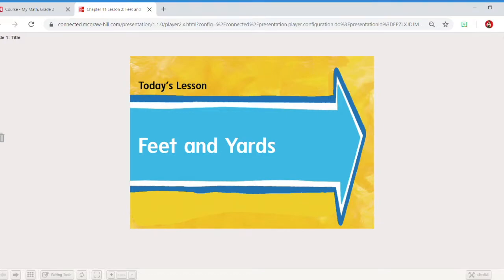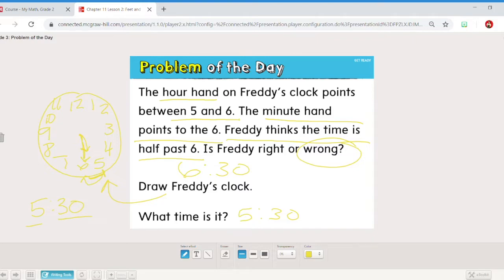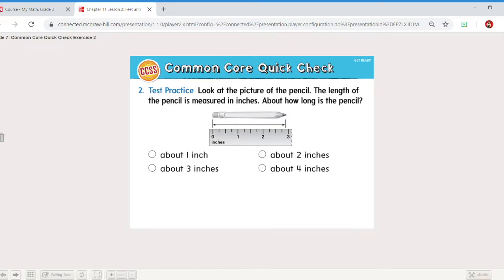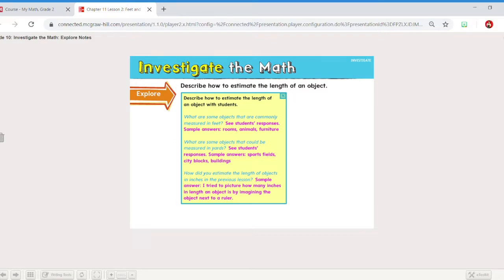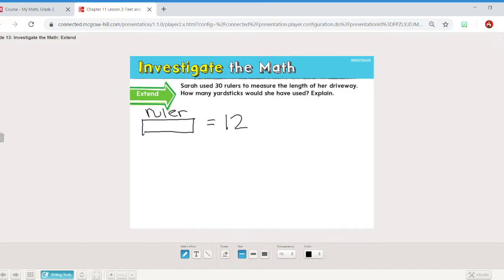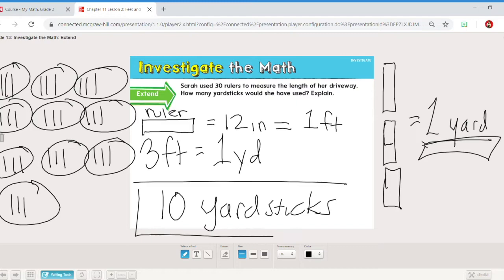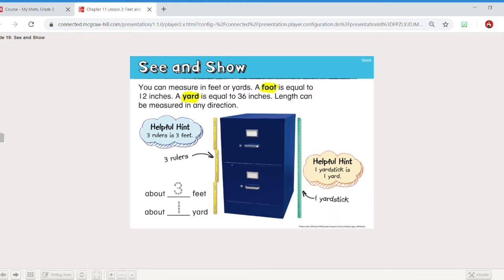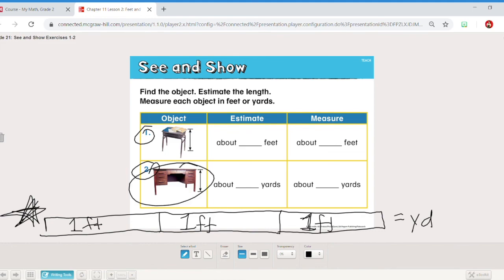MyMath: Feet and Yards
As we continue to explore measurement we will be looking at feet and yards and how those connect to inches. There are so many ways to measure an object, let's dive right in!